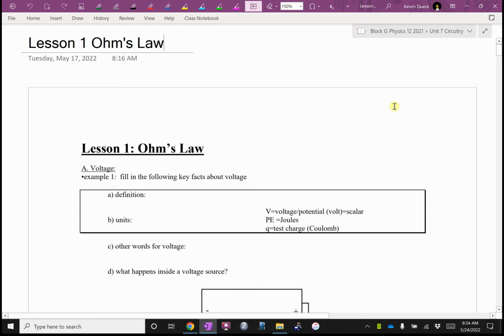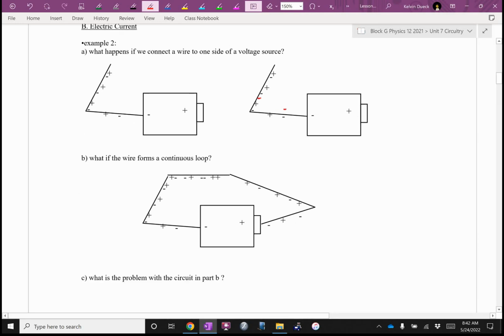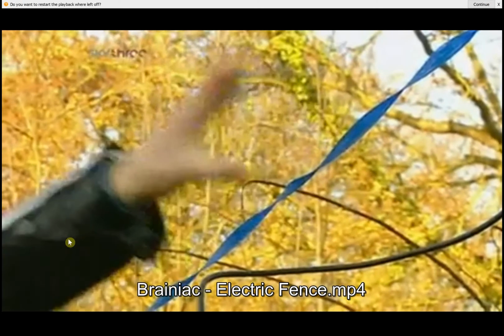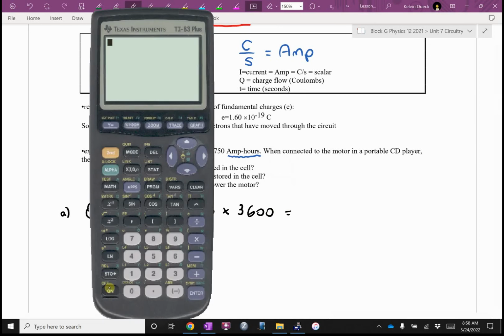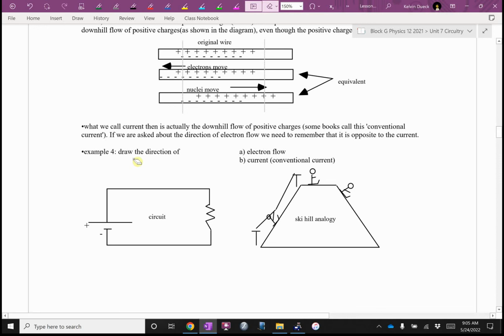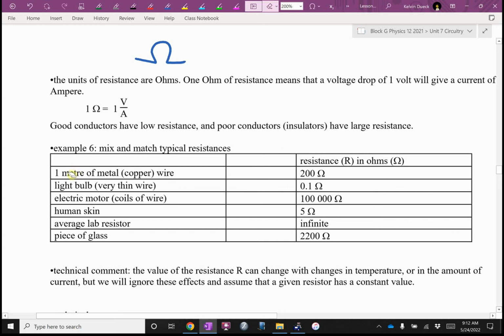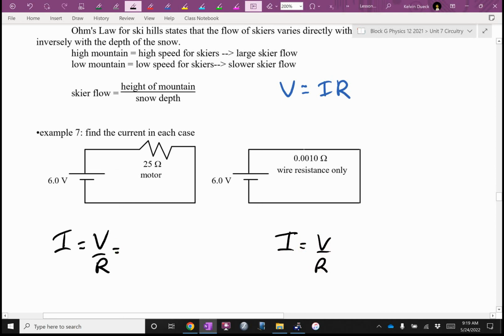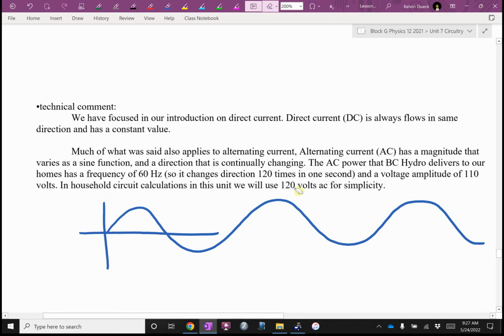Physics 12 U7L1 Ohm's Law